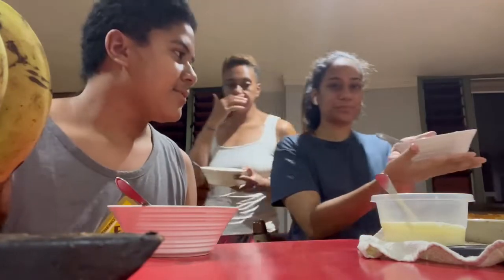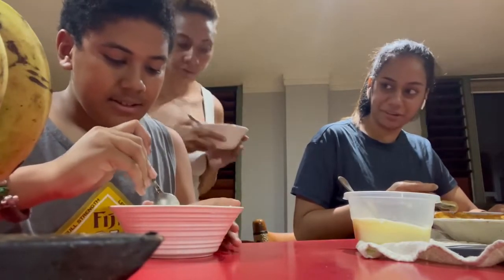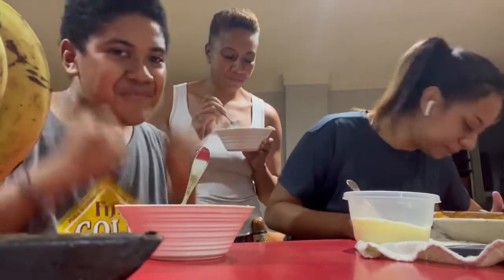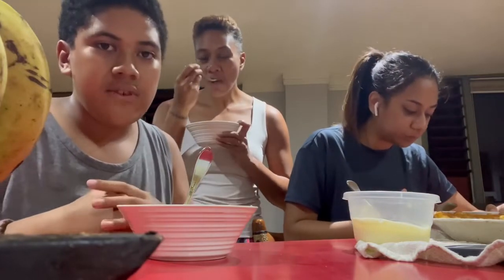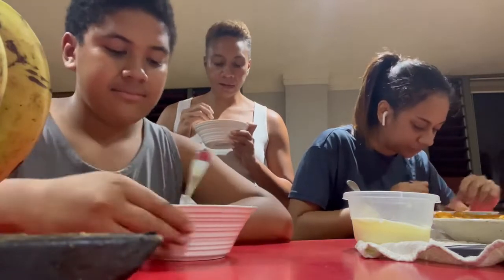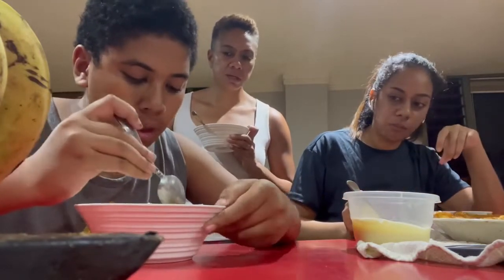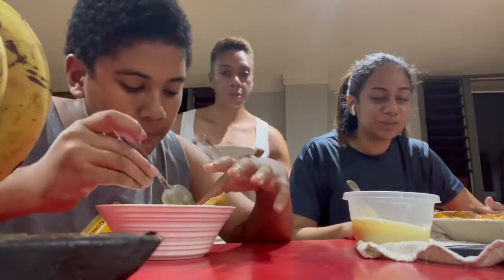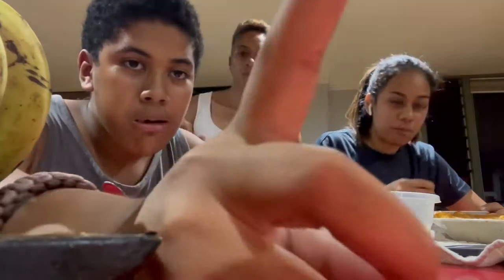Homemade apple pie taste test